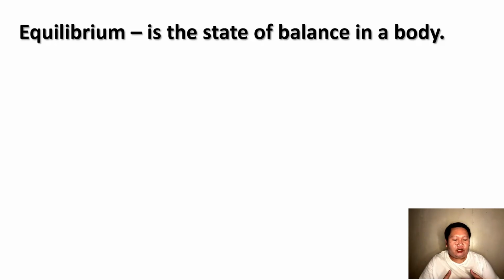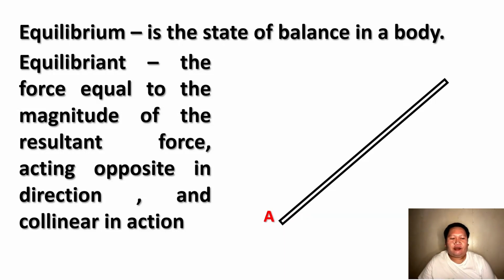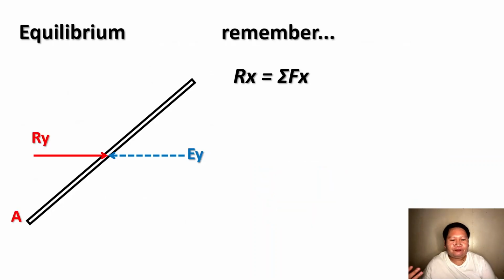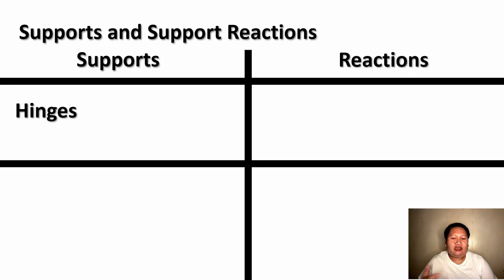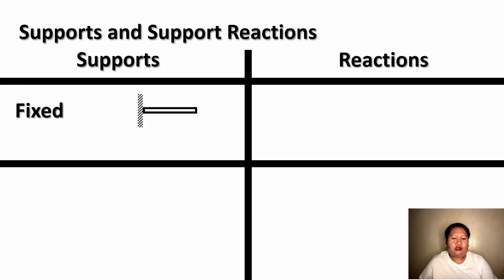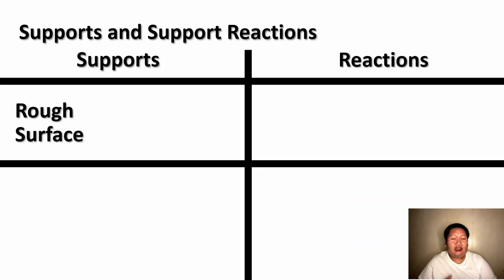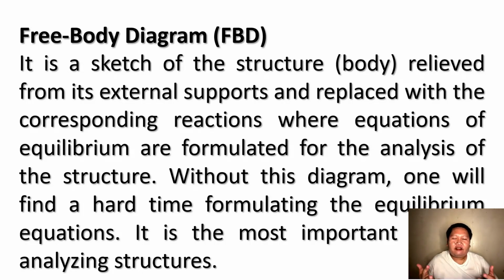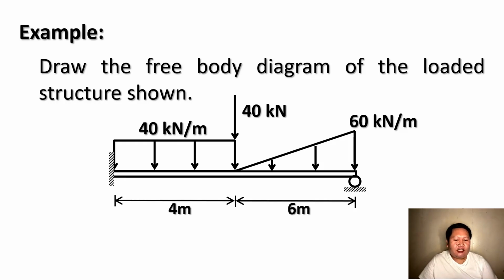Equilibrium Concept Discussion